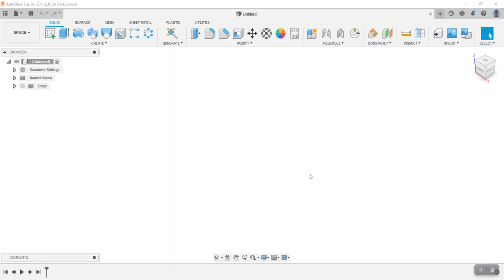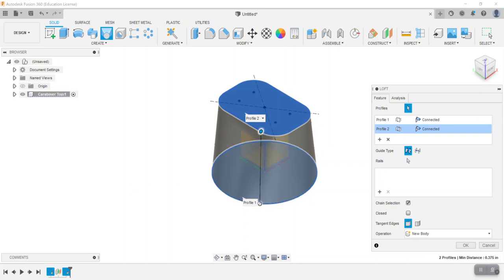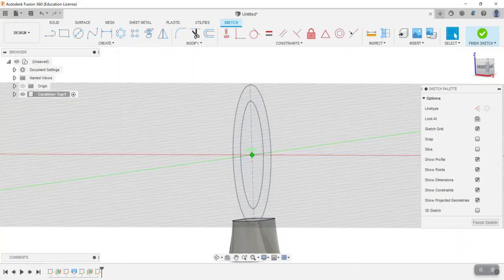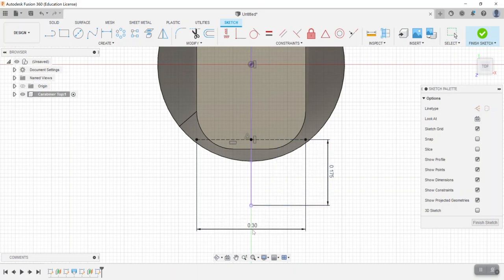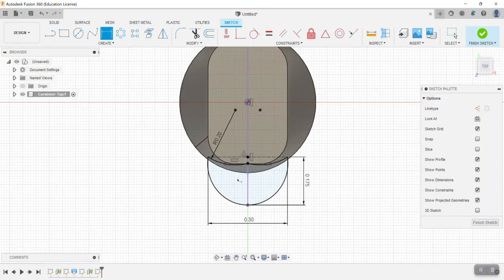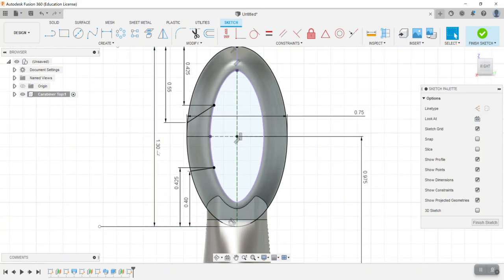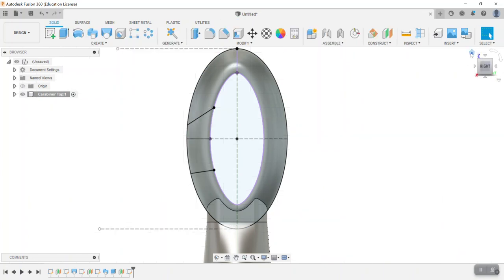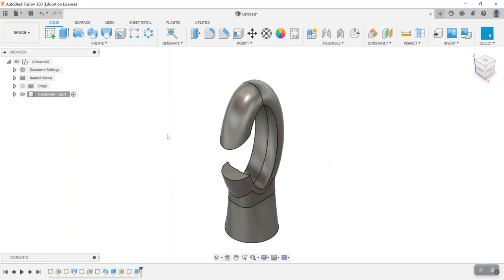Carabiner Top Part 1